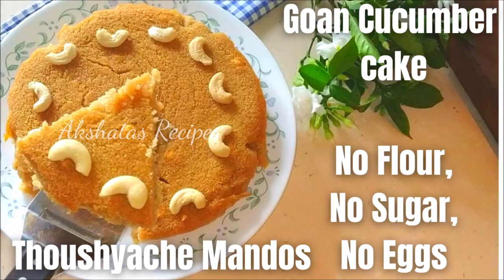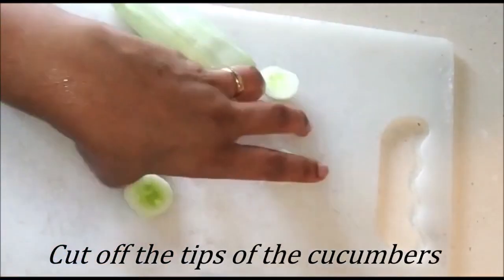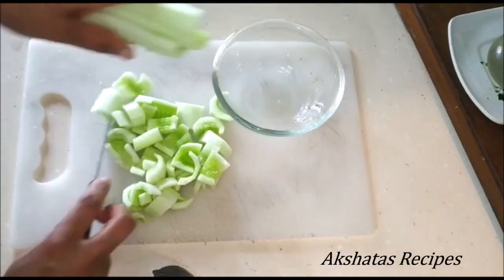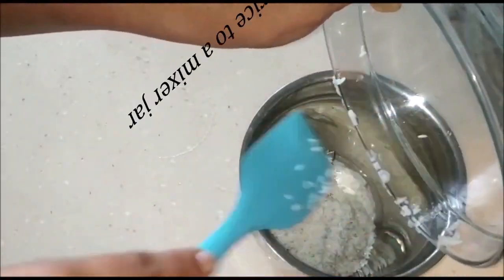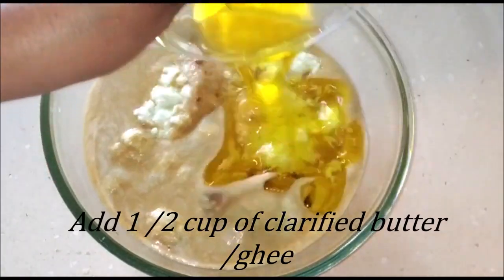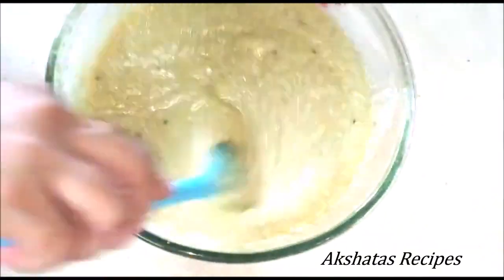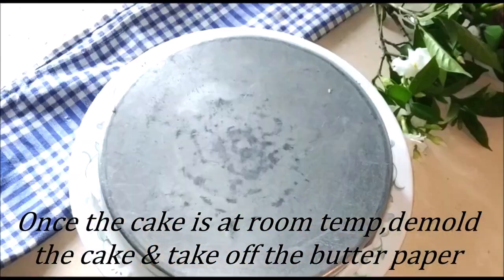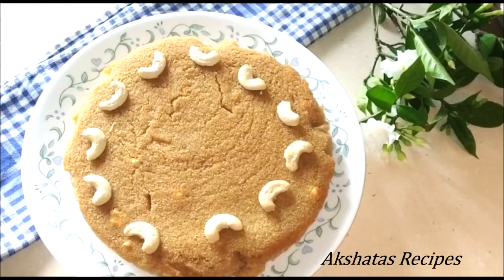Goan Cucumber Cake| Thoushyache Mandos|No Flour,No Sugar,No Eggs,No Butter Recipe#Goan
Today's recipe is a Goan Teatime Cake recipe ,No eggs ,No butter,No Flour & No Sugar..A must try.Have this with a hot cup of tea and you'll be in sheer bliss.

some more Goan sweets & bakes(traditional as well as new)
My Pickle recipes-listed here-click the link for the recipe
some summer recipes
goancucumberrecipe goansweetrecipes goanThoushyache Mandosrecipe#goandessertrecipes#goanrecipes#akshata'srecipes#goansweetsrecipes#traditionalgoanrecipes#authenticgoancuisine#goandessertrecipes#howtomakegoancucumbercake#howtomakegoancake#GoanCucumbercakesweetrecipes#goajaggerysweetrecipes#traditionalgoanweddingrecipes#goanfestiverecipe#GoanRecipewithJaggery#GoanKakdichiTausali#TAVSALI# KakdichiTausali#KakdichaSadan#CucumberJaggeryCake#ThekkareAdde#goankakdicake#authenticgoansweetrecipes#